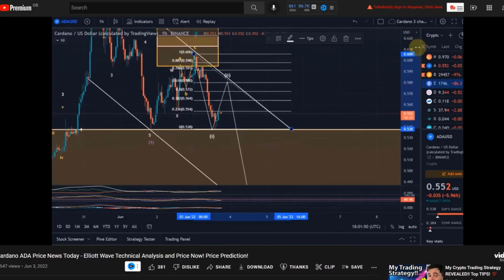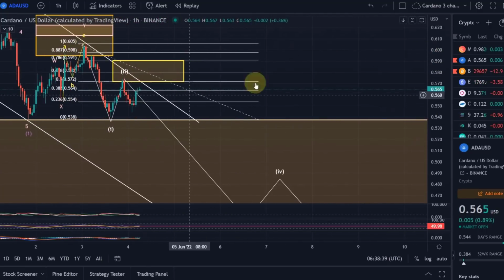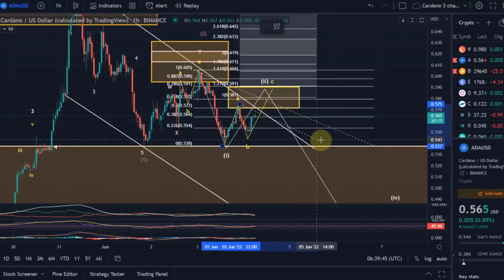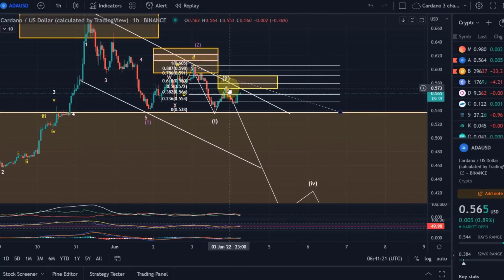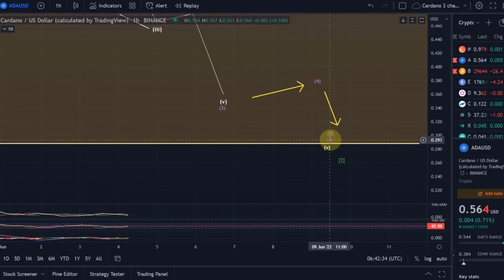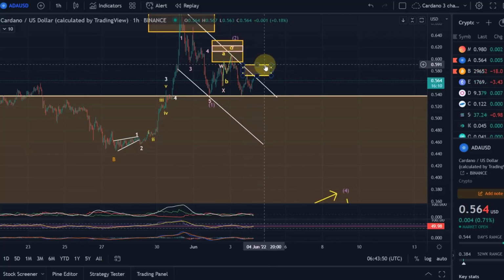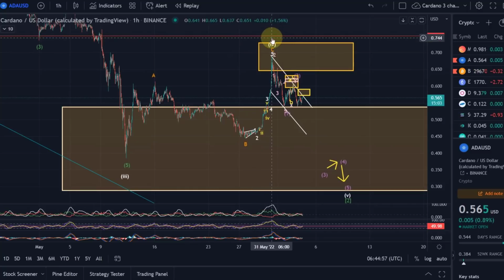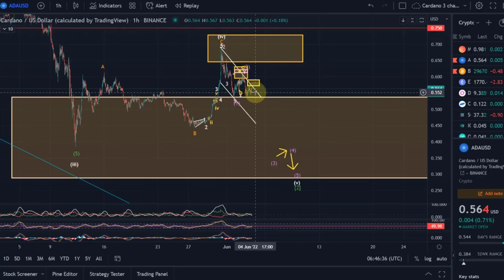Cardano ADA Price News Today - Elliott Wave Technical Analysis and Price Now! Price Prediction!